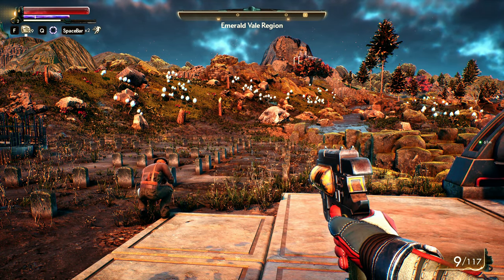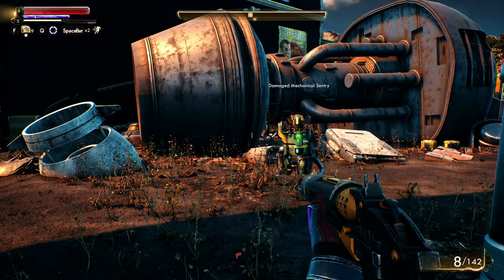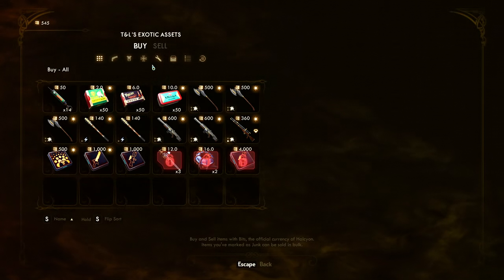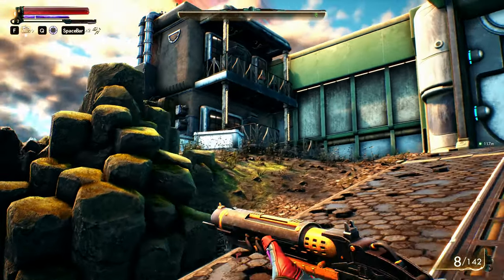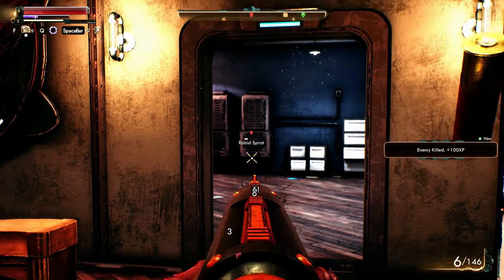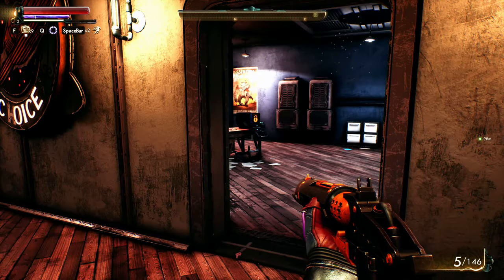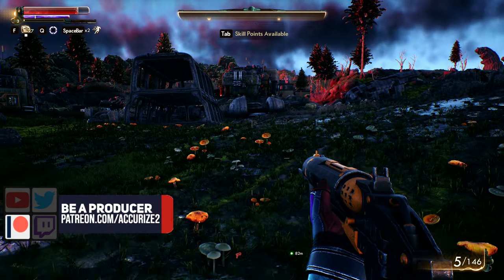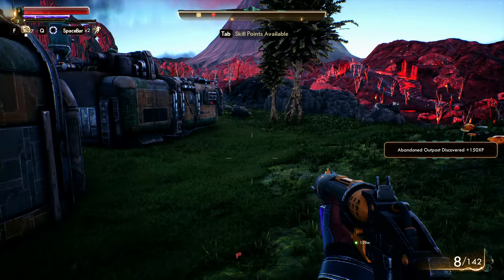Let's Play THE OUTER WORLDS - Part 2 (The Charming Gunslinger)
You are the unplanned variable...a Charming Gunslinger build. Let's Play The Outer Worlds.

Let's Play The Outer Worlds is a new single-player first-person sci-fi RPG from Obsidian Entertainment and Private Division.

• The player-driven story RPG: In keeping with the Obsidian tradition, how you approach The Outer Worlds is up to you. Your choices affect not only the way the story develops; but your character build, companion stories, and end game scenarios.

• You can be flawed, in a good way: New to Let's Play The Outer Worlds is the idea of flaws. A compelling hero is made by the flaws they carry with them. While playing Let's Play The Outer Worlds, the game tracks your experience to find what you aren't particularly good at. Keep getting attacked by Raptidons? Taking the Raptiphobia flaw gives you a debuff when confronting the vicious creatures, but rewards you with an additional character perk immediately. This optional approach to the game helps you build the character you want while exploring Halcyon.

• Lead your companions: During your journey through the furthest colony, you will meet a host of characters who will want to join your crew. Armed with unique abilities, these companions all have their own missions, motivations, and ideals. It's up to you to help them achieve their goals, or turn them to your own ends.

• Explore the corporate colony: Halcyon is a colony at the edge of the galaxy owned and operated by a corporate board. They control everything... except for the alien monsters left behind when the terraforming of the colony’s two planets didn’t exactly go according to plan. Find your ship, build your crew, and explore the settlements, space stations, and other intriguing locations throughout Halcyon.